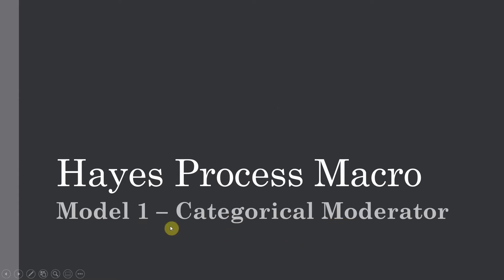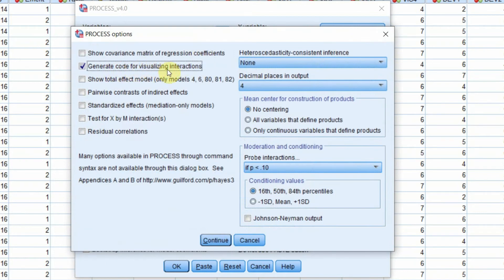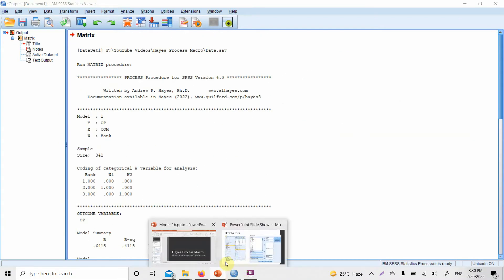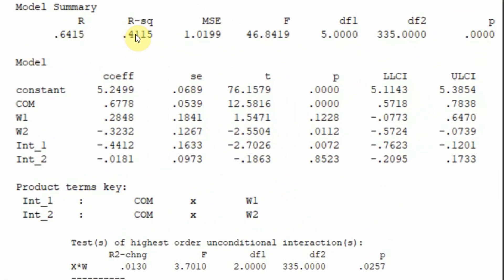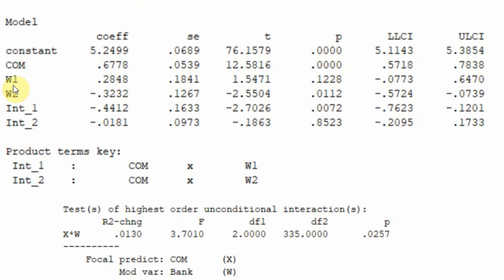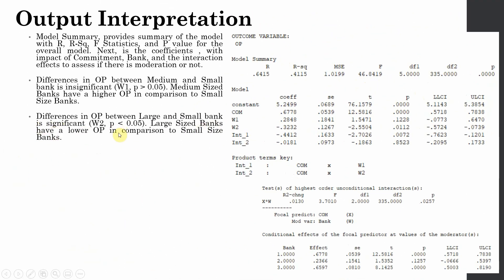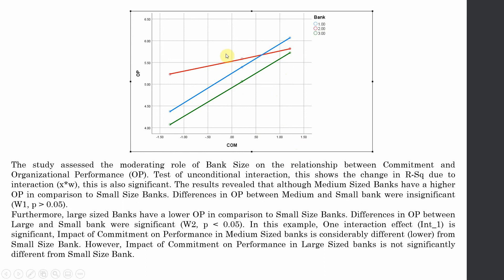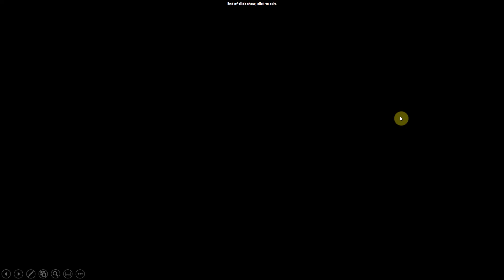3. Hayes Process Macro - Model 1b - Moderation with Categorical Moderator , Continuous IV and DV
The tutorial will guide on Model 1 of the Hayes Process Macro with Moderation Analysis using a Categorical Moderator, Continuous Independent, and Dependent Variables.